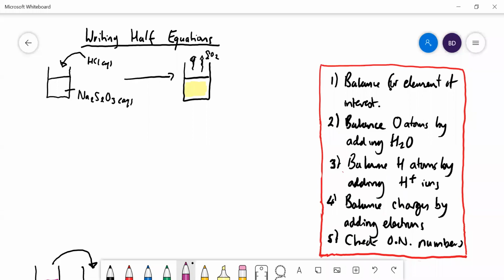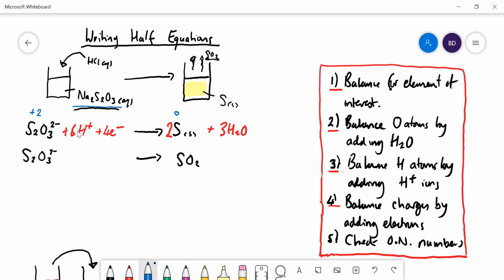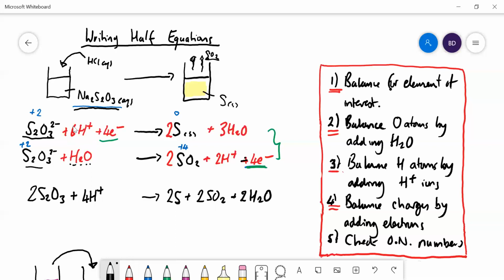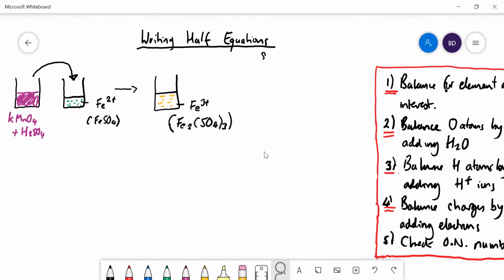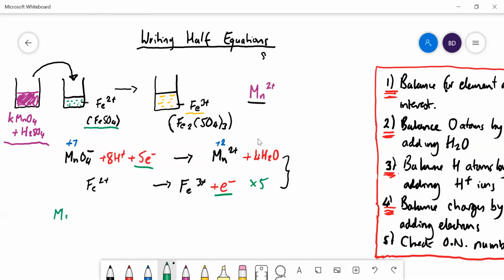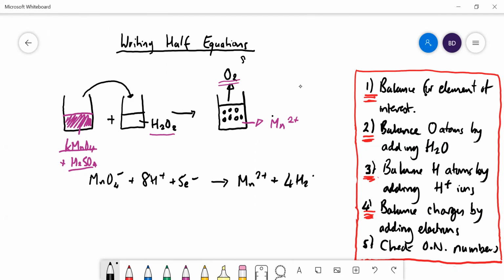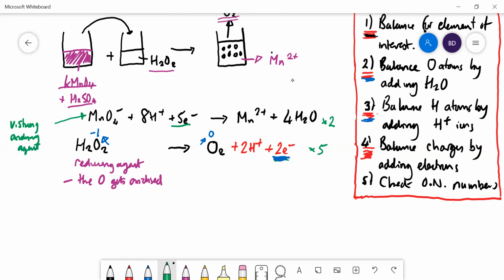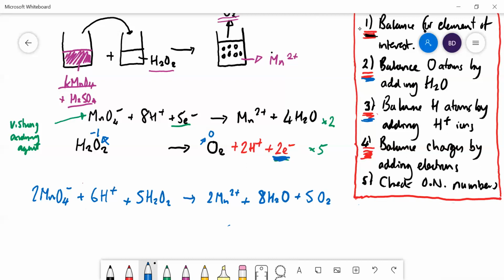1.7 Redox No 8 Construct an Equation - example 2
AQA A-level chemistry 1.7 Redox
A full equation is constructed by 1. Writing half equations from experimental observations 2. Combining the two half equations into a full equation.